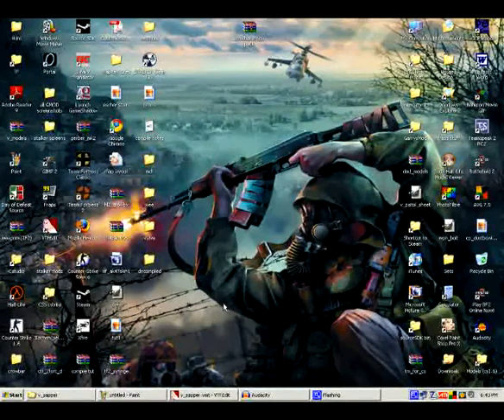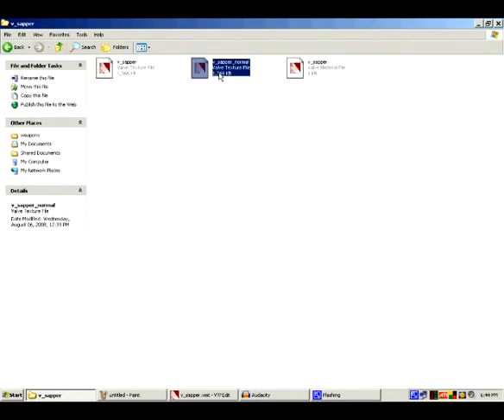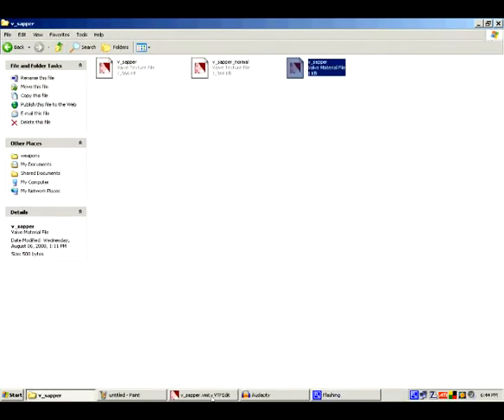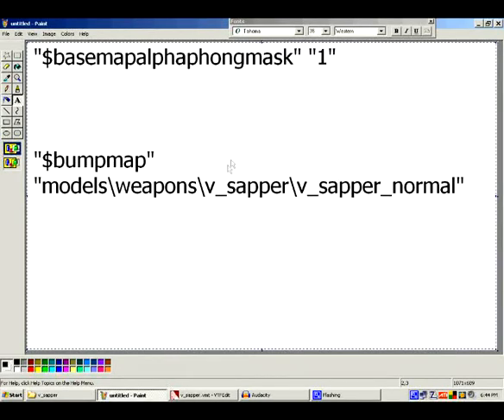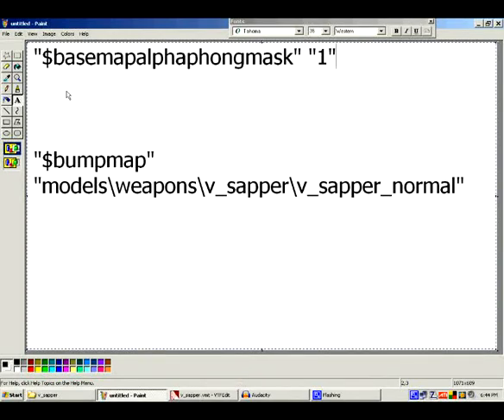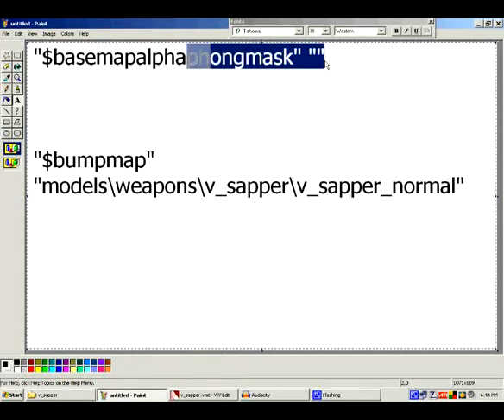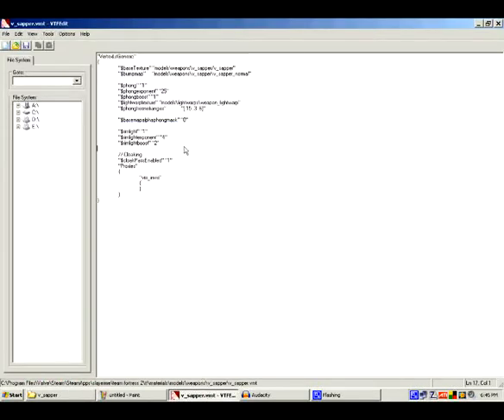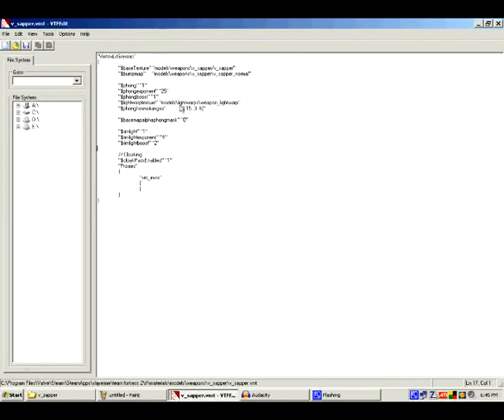proper normal maps in tf2